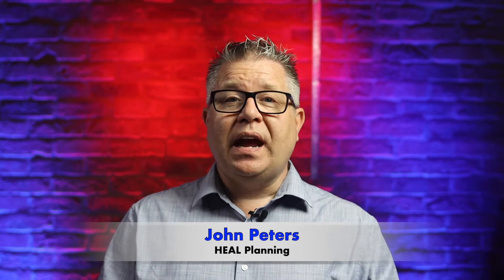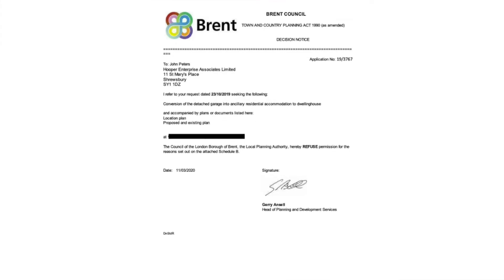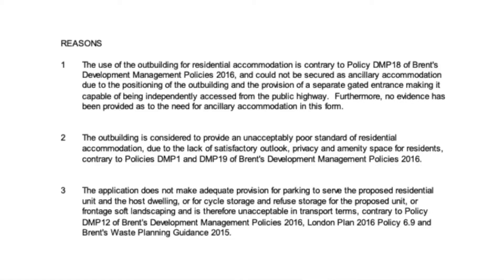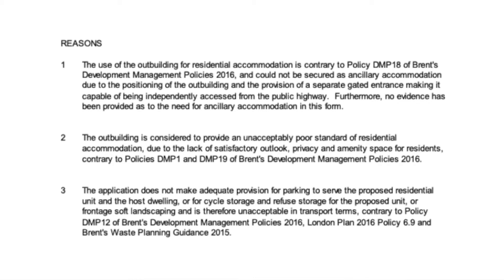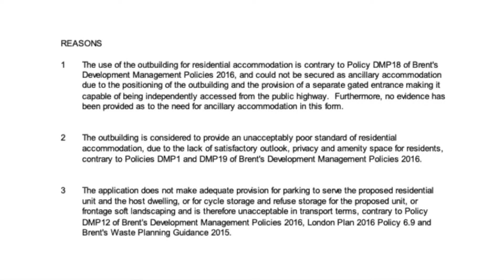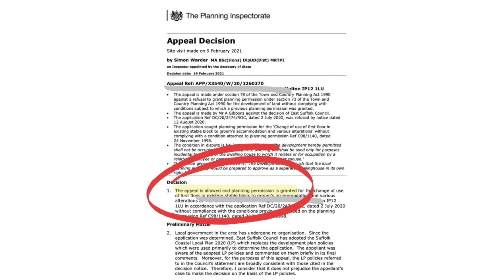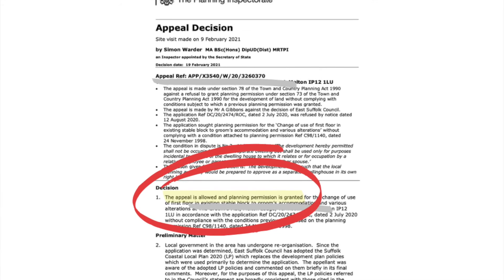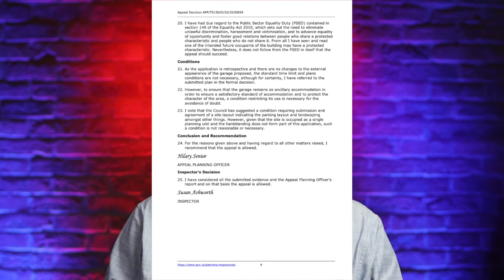Change of Use Planning Appeal Case Study Garage to Dwelling London Borough of Brent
Change of Use Planning Appeal Case Study
Garage to Dwelling in the London Borough of Brent

This appeal was to allow the change of use for a detached double garage to become ancillary accommodation in the London Borough of Brent.